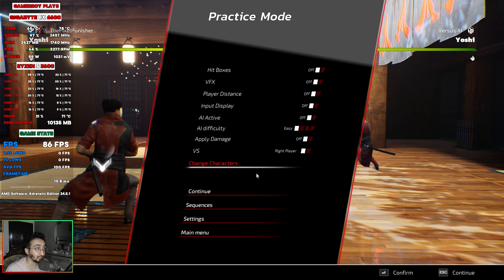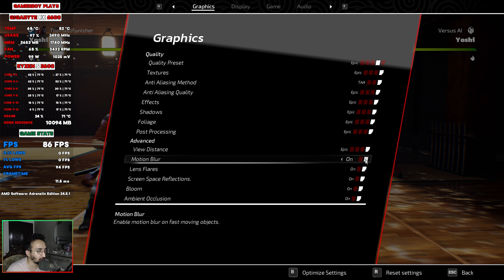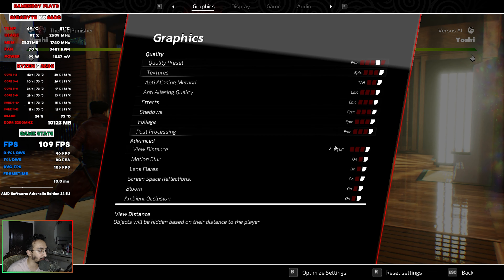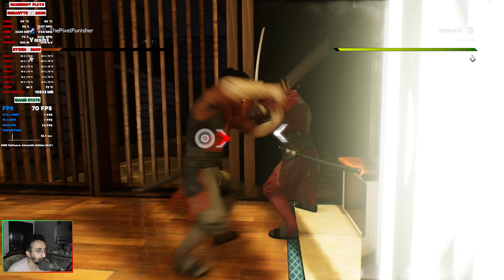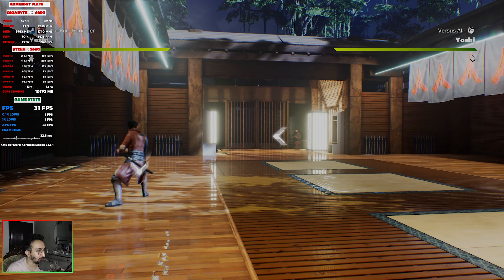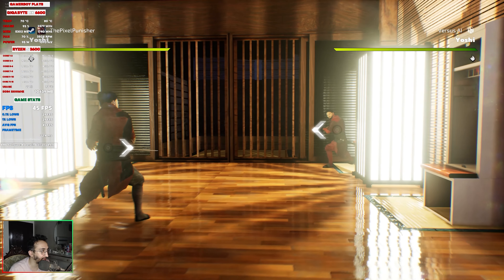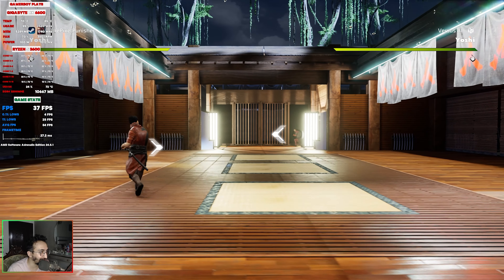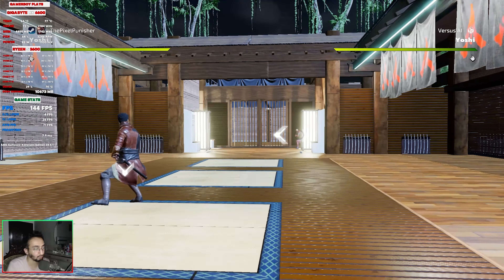Die By The Blade | RX 6600 + Ryzen 5 3600 | All Settings 1080P 1440P 4K | Performance Test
PC Specs:
Ryzen 5 3600
16GB DDR4

Welcome to our detailed performance test of Die By The Blade! In this video, we dive into the thrilling world of sword combat, evaluating how the RX 6600 and Ryzen 5 3600 perform across various settings and resolutions.Join us as we explore the game's performance at 1080P, 1440P, and 4K, meticulously testing all settings to give you a comprehensive overview of how this hardware setup handles the intense action and stunning visuals of Die By The Blade. From fierce duels to intricate details, we'll showcase the frame rates and graphical quality at each resolution, helping you optimize your gaming experience.Discover the best settings to achieve smooth and responsive gameplay, whether you prioritize high frame rates or the highest visual fidelity. Our thorough benchmarks and analysis will guide you in fine-tuning your setup to get the most out of Die By The Blade on the RX 6600 and Ryzen 5 3600.Ready to master the art of combat in Die By The Blade? Hit play and join us as we push the limits of this powerful hardware combination.